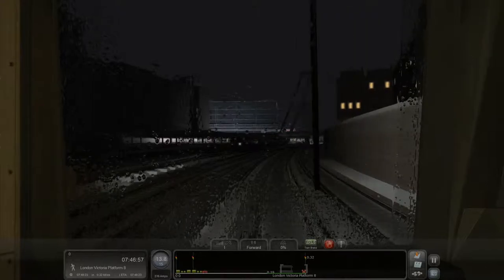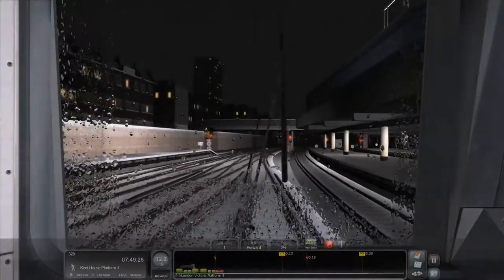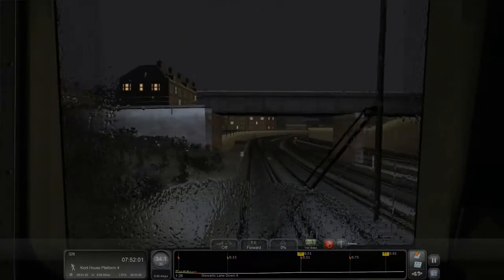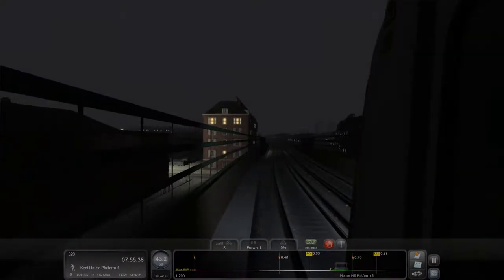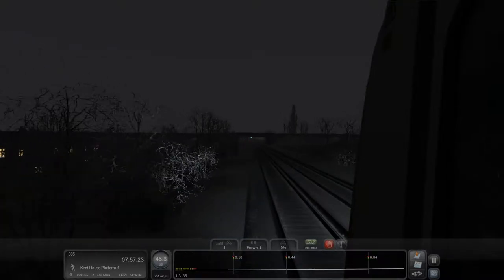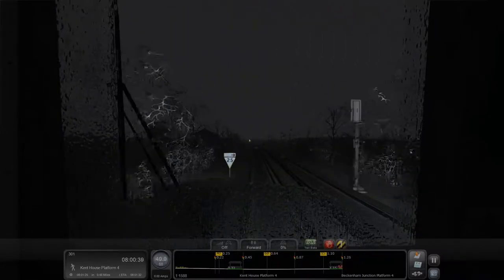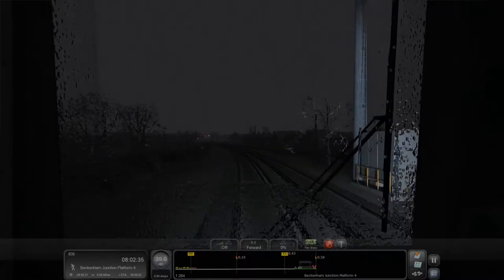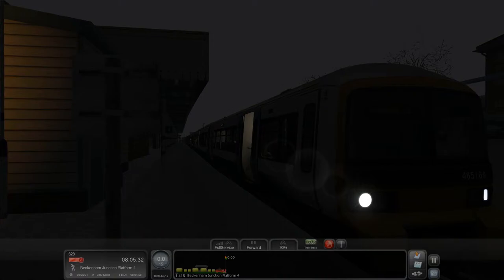Train Simulator 2019 || Chatham Main Line | Class 465 | London Victoria to Beckenham Junction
Quick morning sprint to Beckenham Junction out of London Victoria. I try my best to get a grip on the Class 465 Networker, a mainstay of the Chatham Main Line.